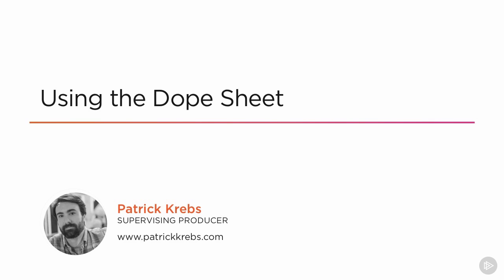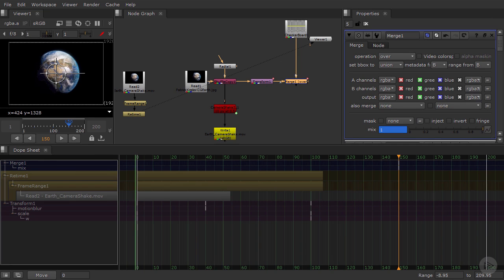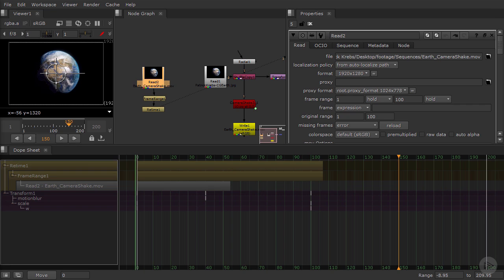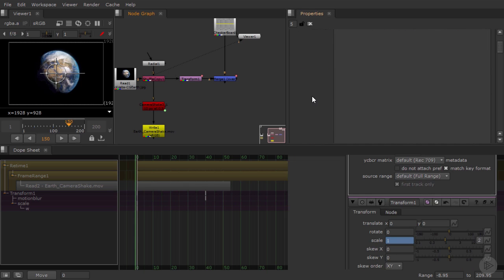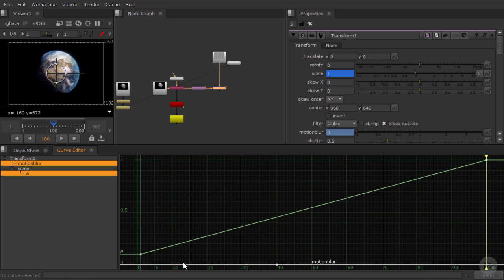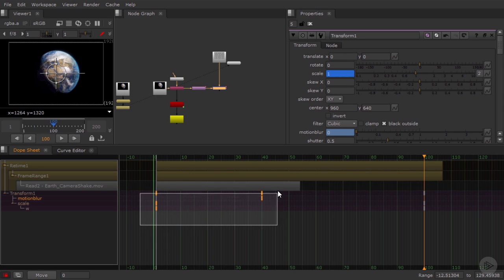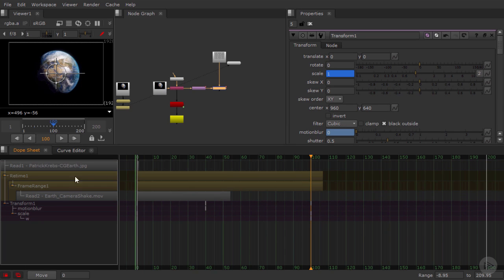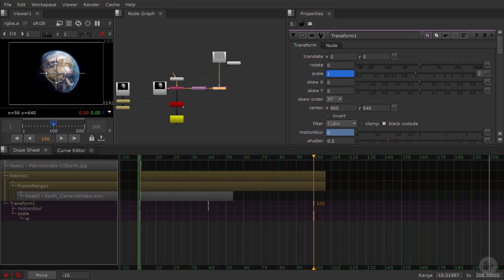Dope Sheet — Blender Manual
Dope Sheet. Introduction · Editing; Modes. Action Editor · Grease Pencil · Shape Key · Timeline · Graph Editor · Drivers Editor · Nonlinear Animation The Dope Sheet editor is similar to the classic X sheet. It displays keyframes over time, only using a horizontal graph (rather than vertical) If I want to deselect, I just come over here and click. I can move the playhead either in the Dope… Contents. Introduction The Dope Sheet is descended from the animation timing sheets used by classic animators that we saw in Chapter 7, Planning Your Work, Working Your Plan.